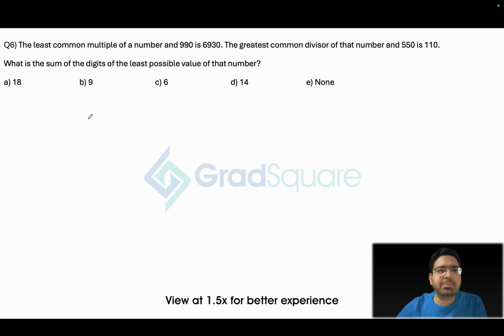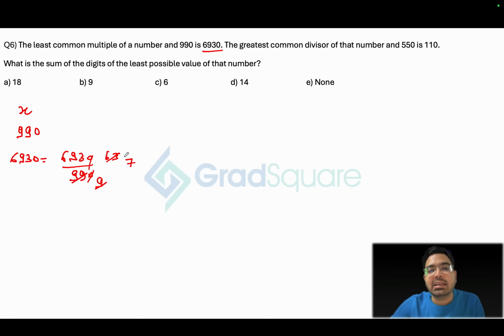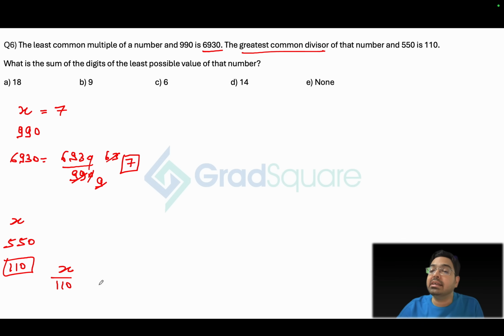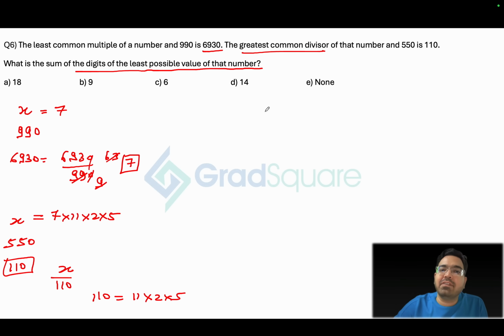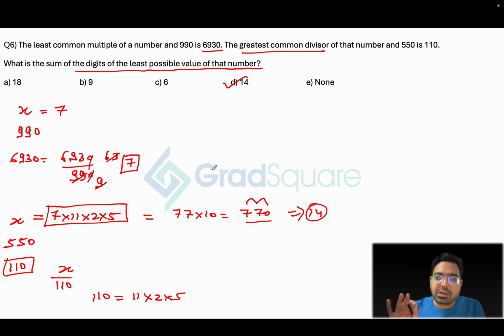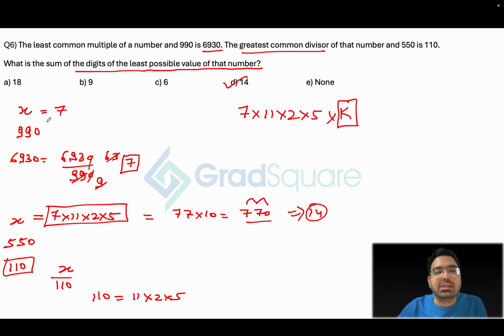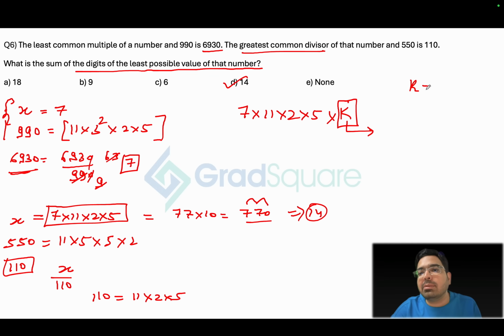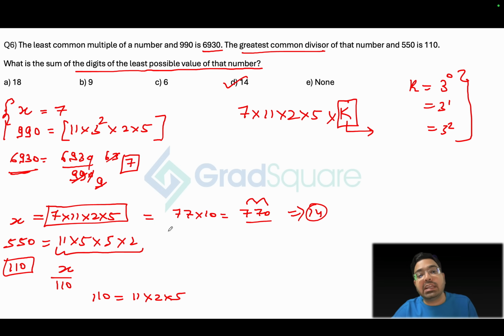06 - XAT 2024 QA Questions - XAT Preparation - Number System - HCF & LCM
06 - XAT 2024 QA Questions - XAT Preparation - Number System - HCF & LCM

The least common multiple of a number and 990 is 6930. The greatest common divisor of that number and 550 is 110.
What is the sum of the digits of the least possible value of that number?
a) 18
b) 9
c) 6
d) 14
e) None

In this video, we cover XAT 2024 Quantitative Aptitude Question 6 from Number System - HCF and LCM. Learn step-by-step how to solve logarithmic equations, understand the domain restrictions, and apply logarithmic properties effectively.

This video is perfect for aspirants preparing for:
✅ XAT

👉 Watch till the end to strengthen your basics in Logarithms and get exam-ready! 🔔